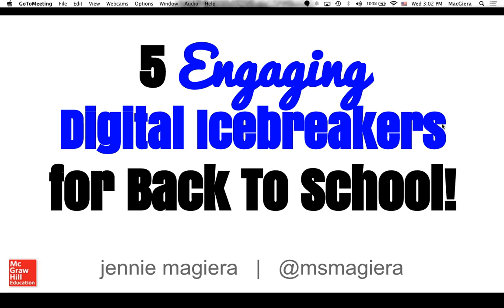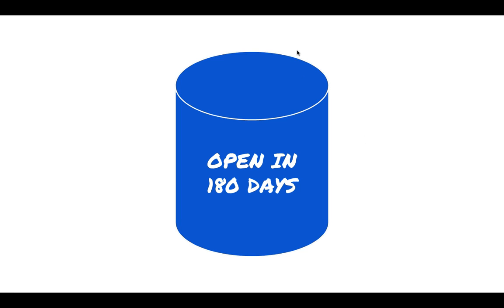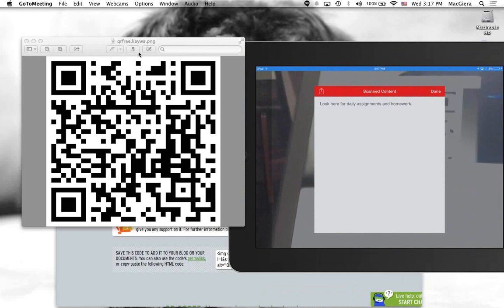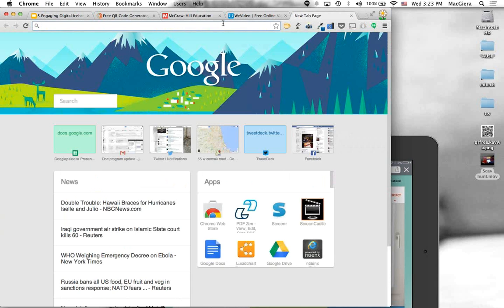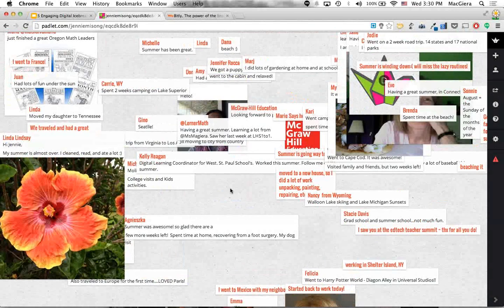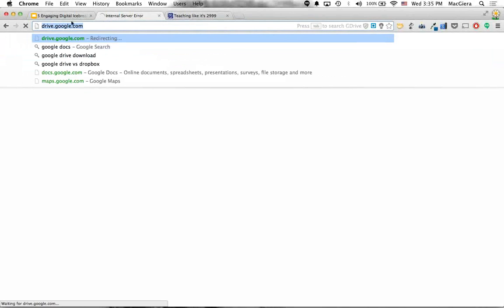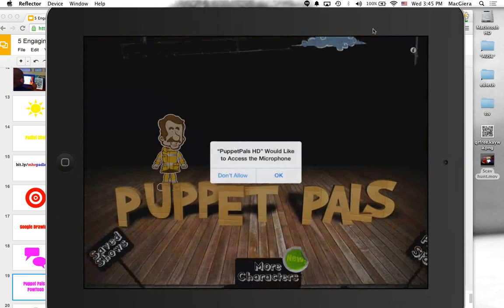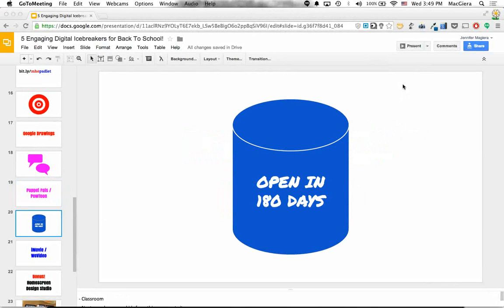How to Use Technology to Do Back to School Activities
This fun webinar helps you get the school year off to a strong start with fun digital activities to get your students excited to be back in school. You’ll learn 5 easy, fun digital activities to engage students returning from summer break with tips for keeping all students involved and included.